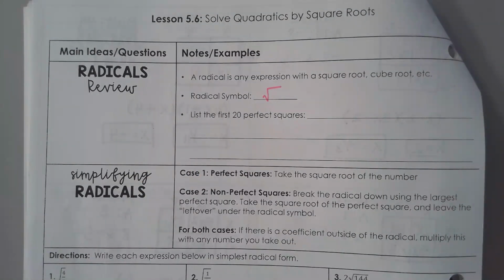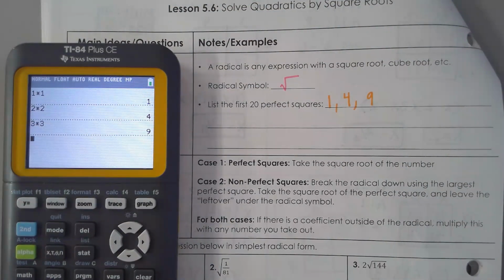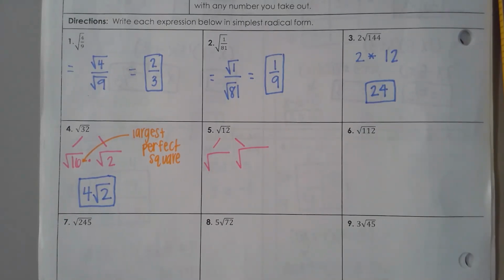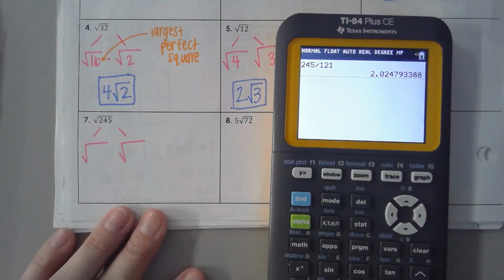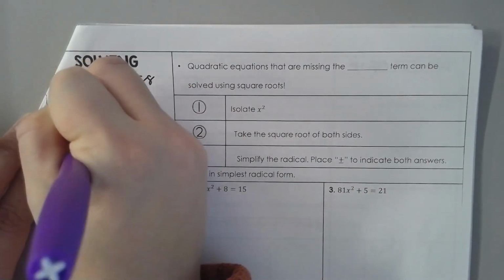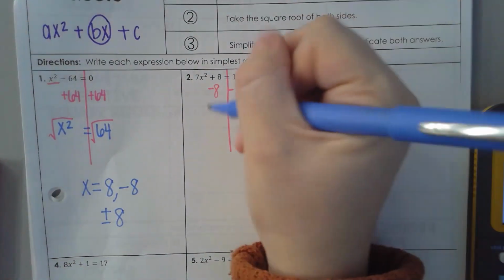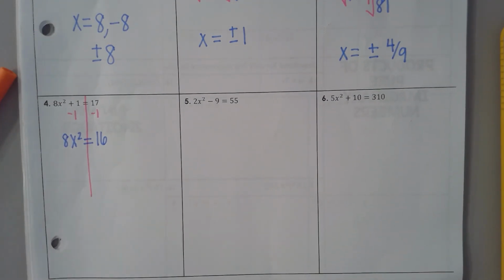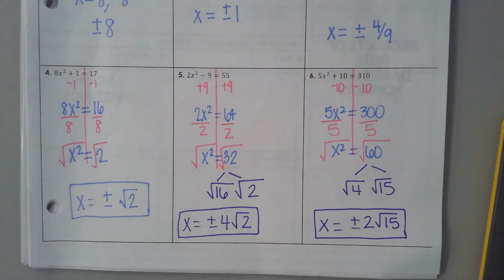Advanced Algebra 2 - 5.6 Solve Quadratics y Square Roots